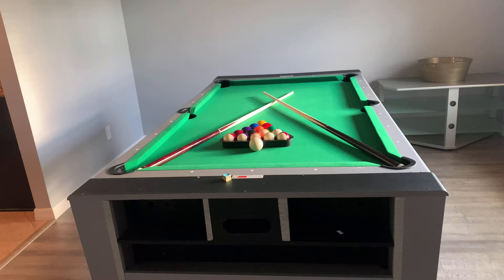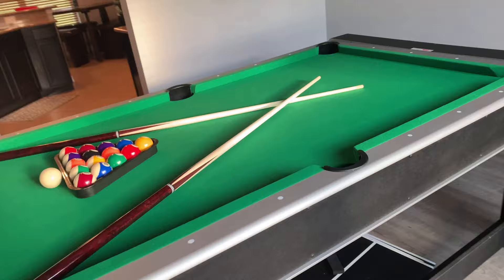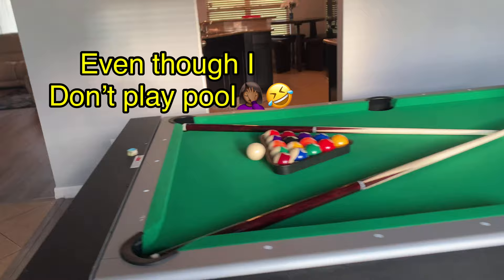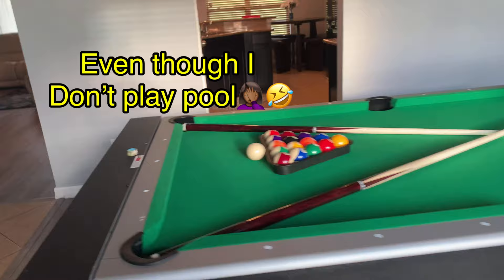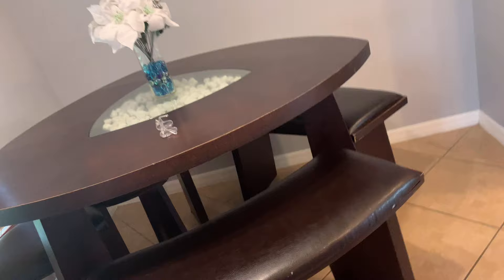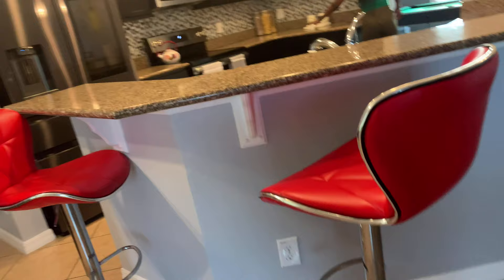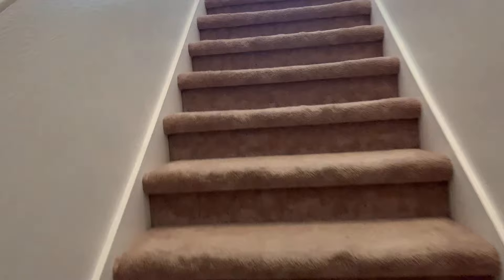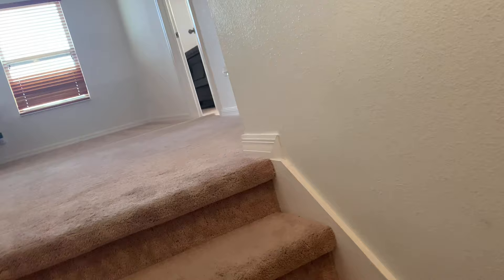DAVENPORT FLORIDA ORLANDO VACATION AIRBNBs {ORLANDO VLOG}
Hey friends, I’m on vacation in Orlando Florida. We’re staying at Davenport Florida in an Airbnb home. It’s seven of us and we split the bill, so everything is cheaper. I decided to give you guys a house tour in Davenport Florida. I hope you guys enjoy this video☺️